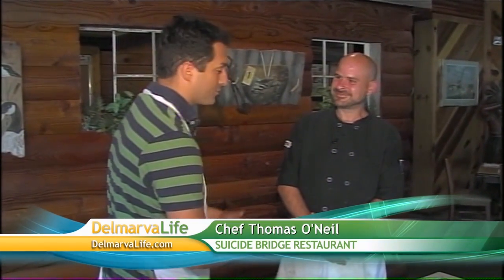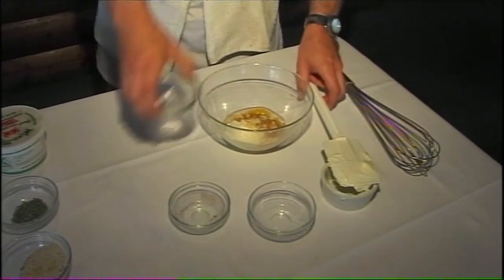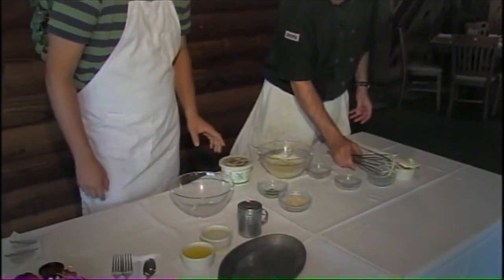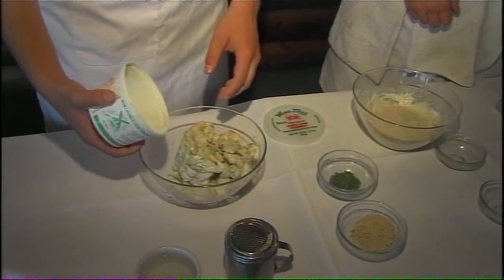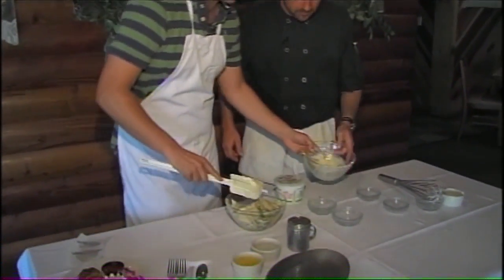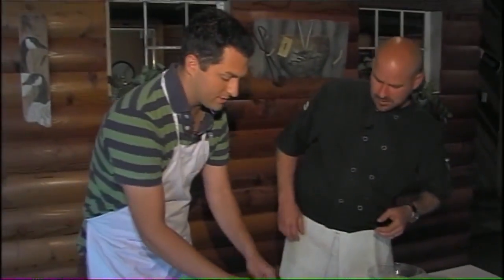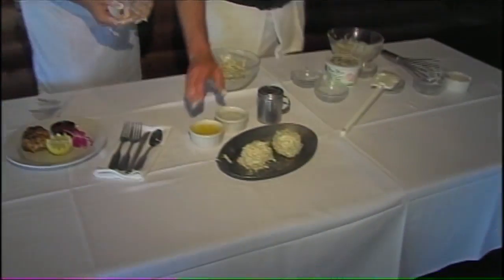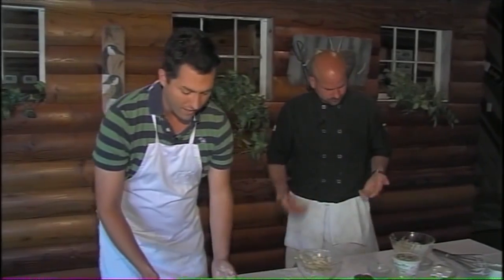Tuesday, July 24, Segment 7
Kellie Pickler, In the Kitchen